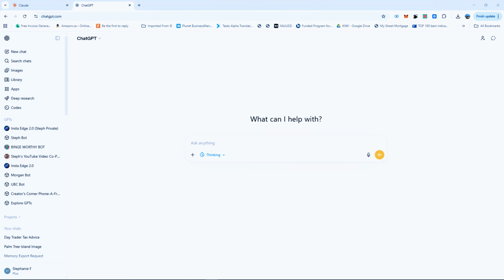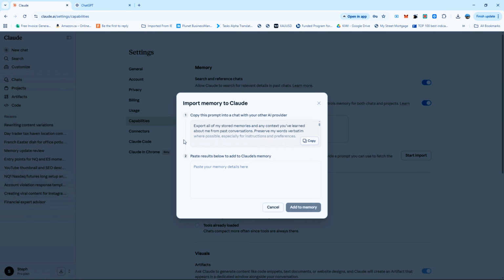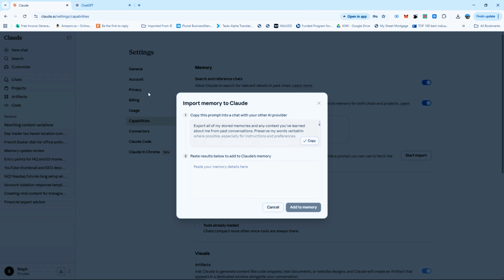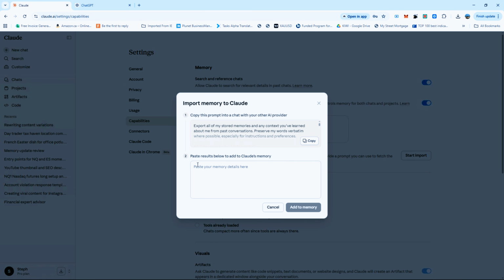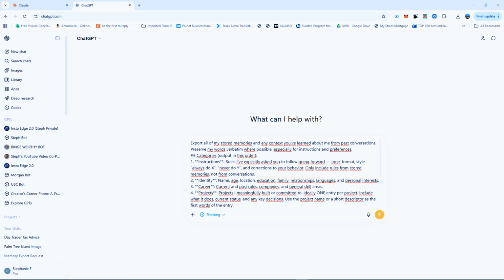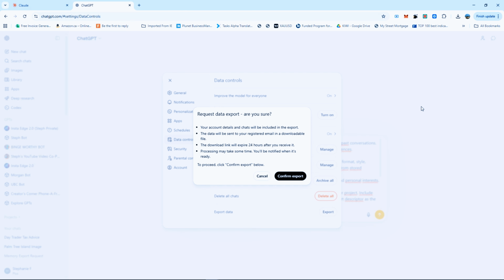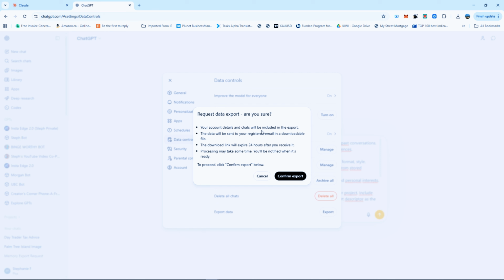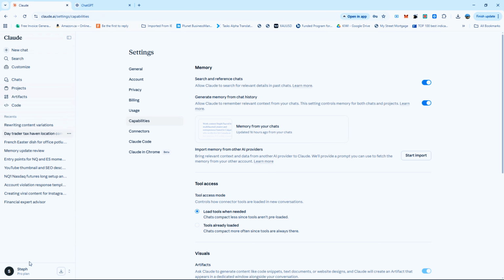How to Import Your ChatGPT Data to Claude in Minutes (Smooth Transition Guide)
Already using ChatGPT but curious about Claude? You don't have to start from scratch.

In this video, I show you exactly how to export your data from ChatGPT and import it into Claude for a smooth, simple transition. No tech skills needed — just follow along.

📌 WHAT YOU'LL LEARN:
✅ How to export your full ChatGPT conversation history
✅ Where to find the export file and what it contains
✅ How to import your data into Claude step by step
✅ Tips to get Claude up to speed with your preferences fast

If you've been thinking about trying Claude but didn't want to lose everything you built in ChatGPT — this video is for you.

👇 Are you switching from ChatGPT to Claude? Tell me why in the comments!

🎯 Want to go further? Start your digital business today